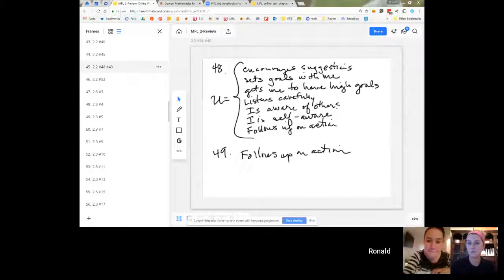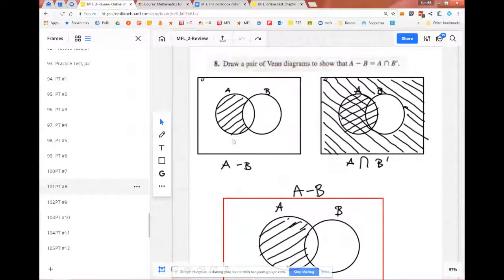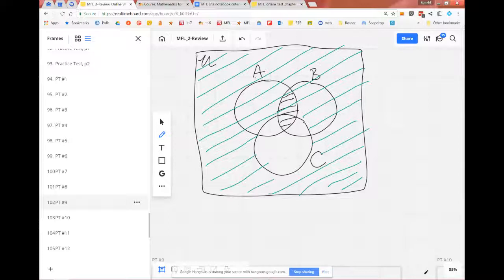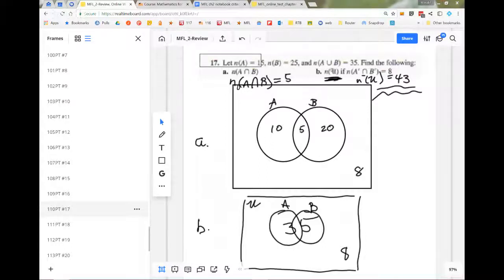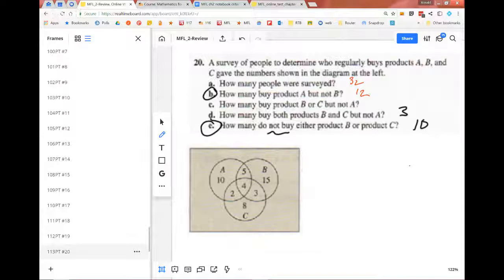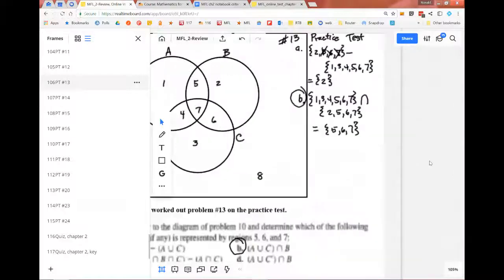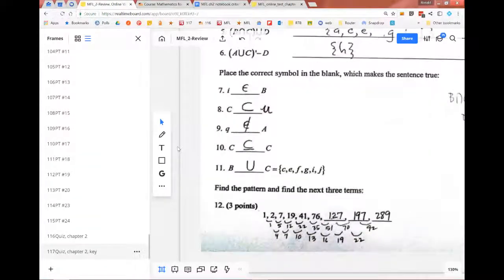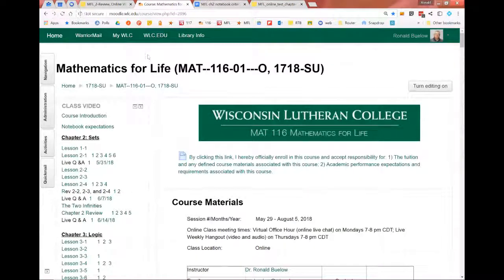WLC AGS MAT 116: Week 4 Live Hangout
Week 4 Live Hangout